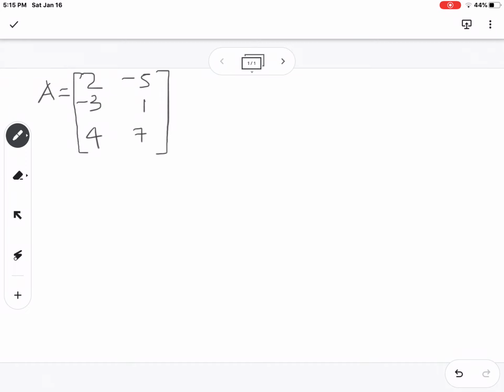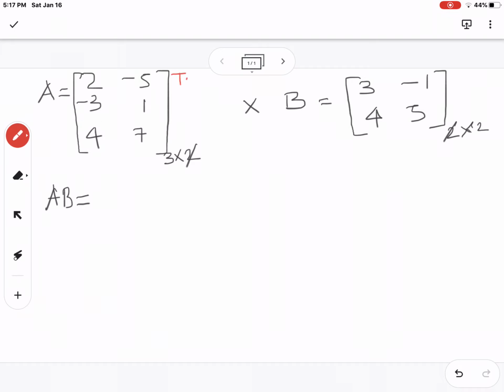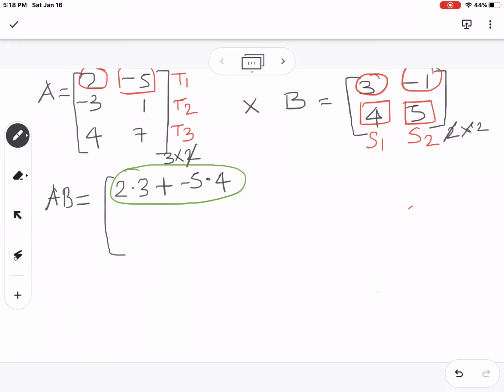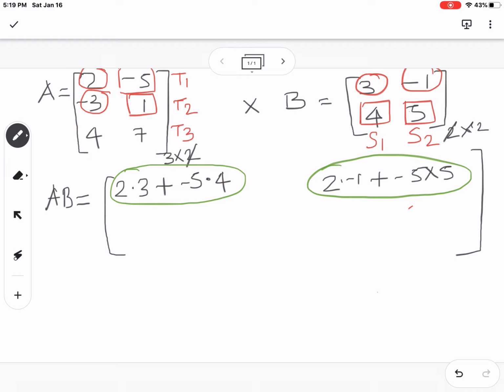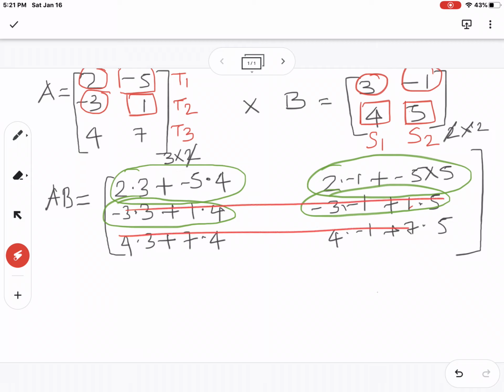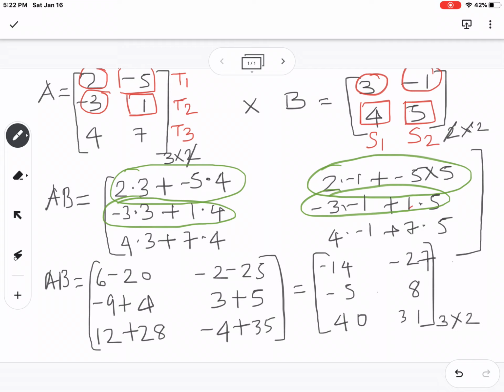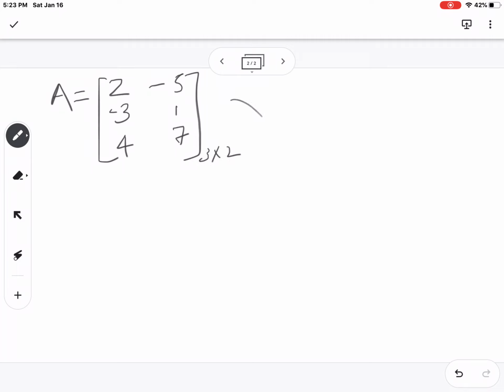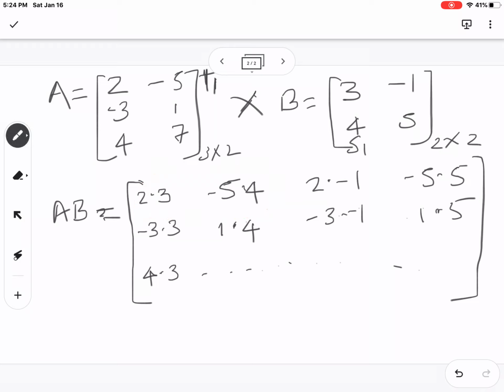Matrices Multiplication Concept - 1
In this video, I have explained the concept of solving Matrices multiplication through a simple analogy of Trains picking up passengers at train stations. This video also demonstrates the common mistakes committed by students when multiplying matrices.